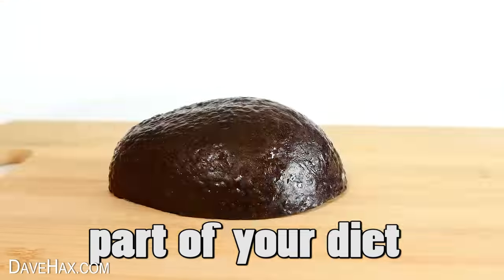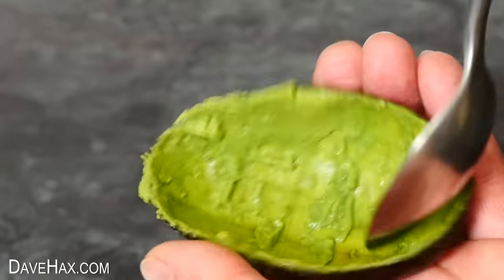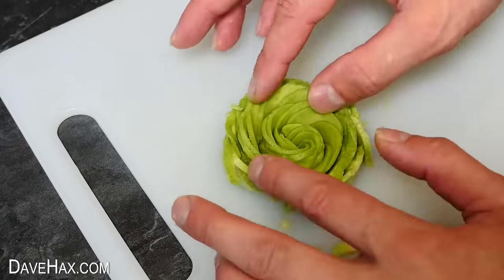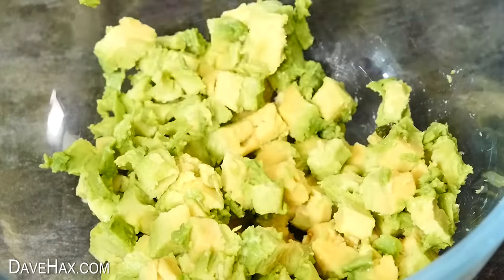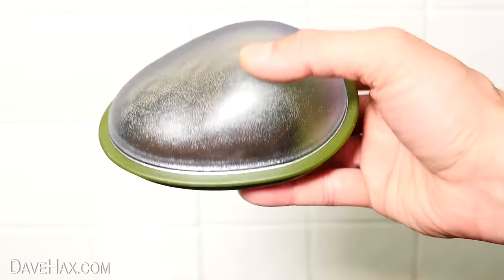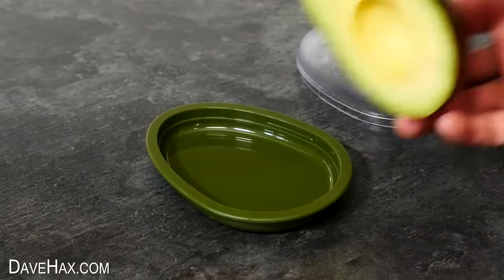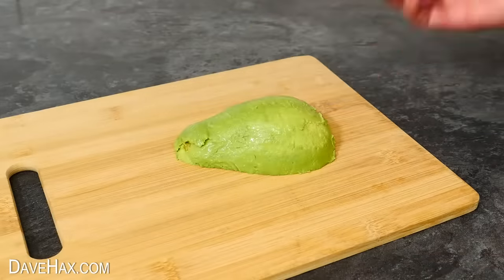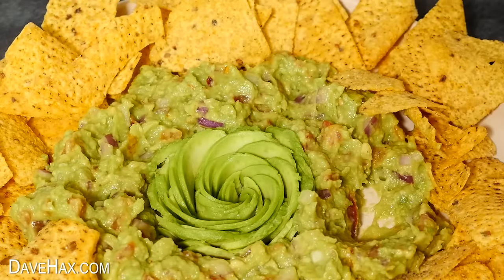Avocado Gadgets You MUST See!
Avocado is a healthy food for your diet, but which kitchen utensils should you consider getting. How to make an Avocado Rose, and my Guacamole recipe. I test Avocado Multi Tools, Storage Pods, Mashers and more.

Buy the gadgets here:
USA Amazon
Multi Tool 1
Multi Tool 2
Cube Gadget
Storage Pod 1
Storage Pod 2

UK Amazon
Multi Tool 1
Multi Tool 2
Cube Gadget
Storage Pod 1
Storage Pod 2
Masher 1
Spiral Masher